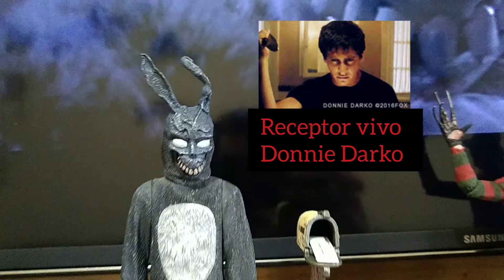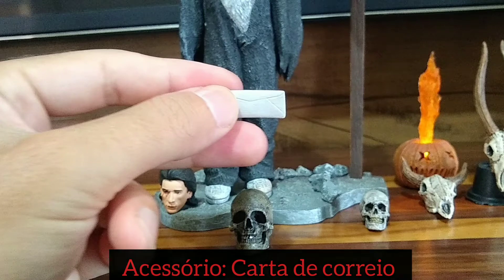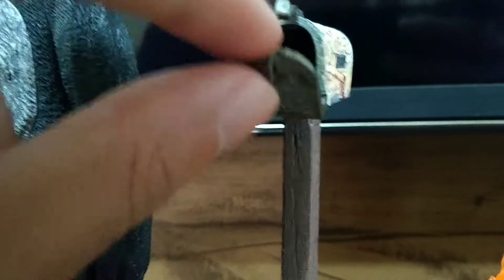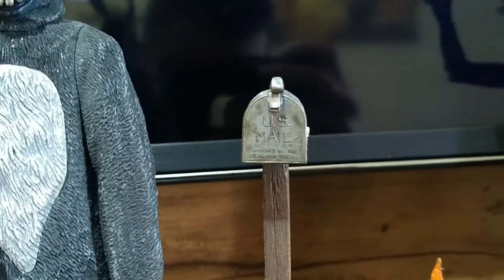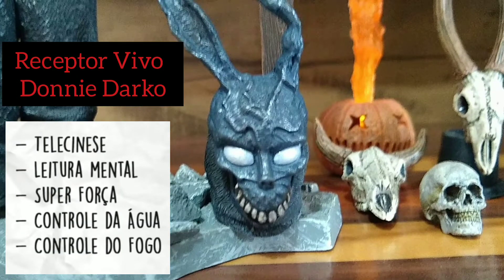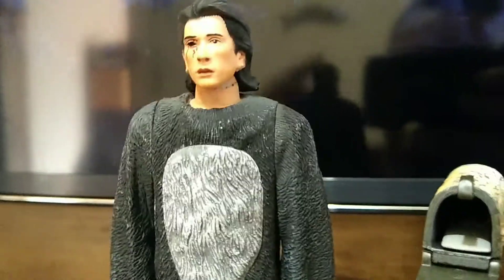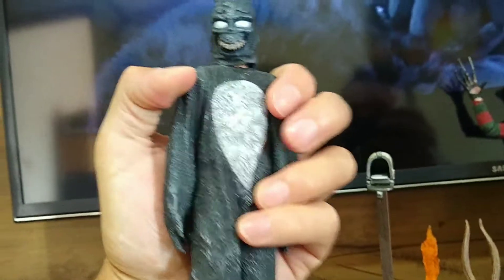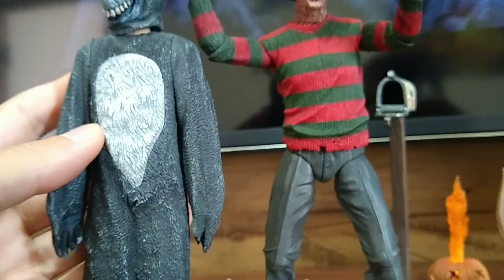Donnie Darko - "Cult Classics Neca" - ACTION FIGURE DO FILME "DONNIE DARKO" - PT/BR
DONNIE DARKO